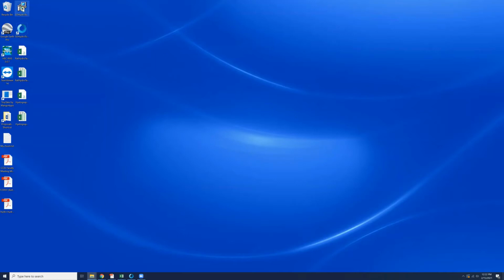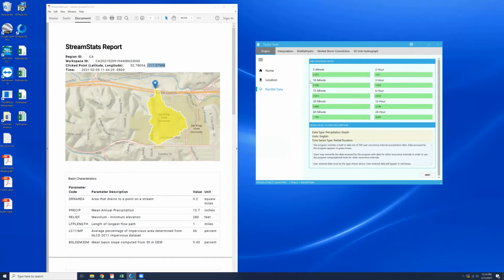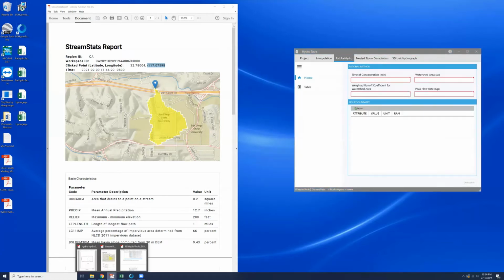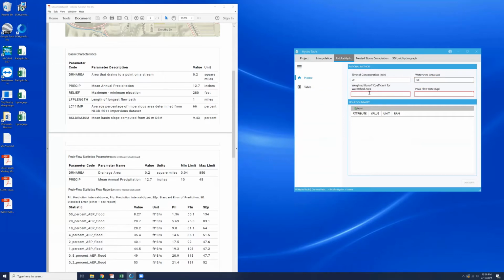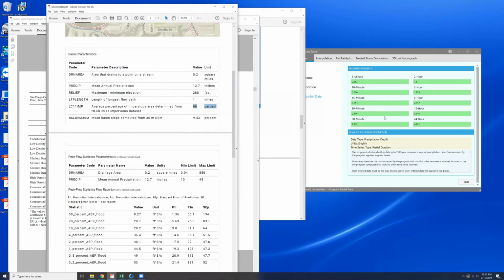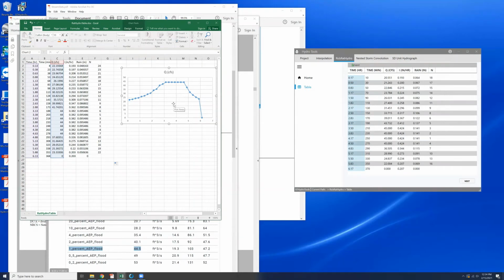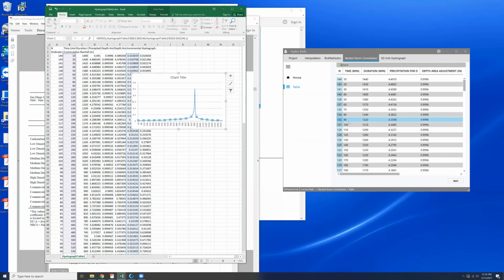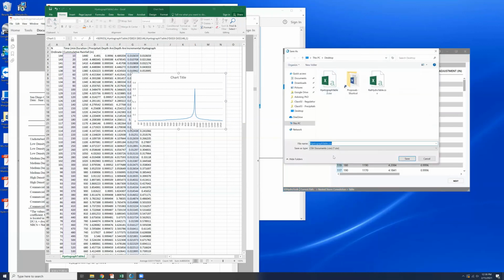CIVE 696 Class3: SDHydroTools